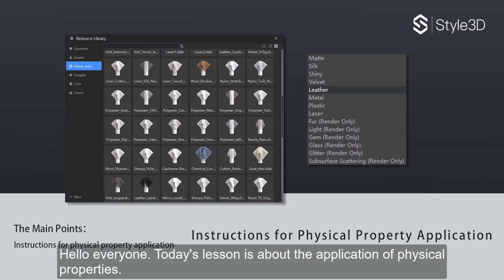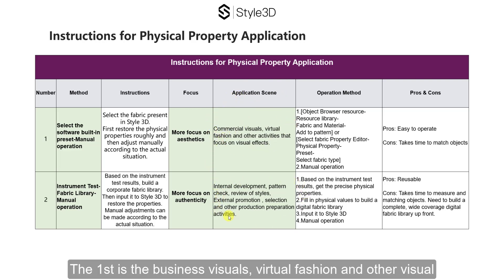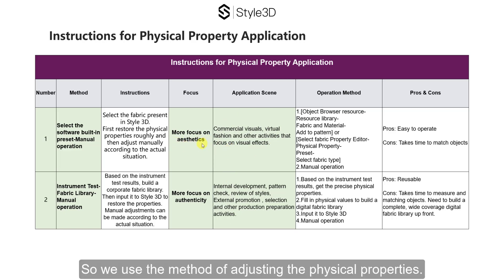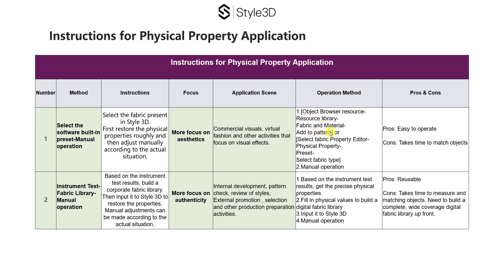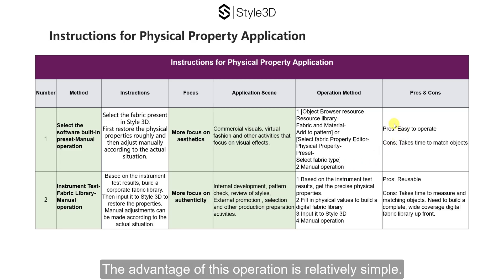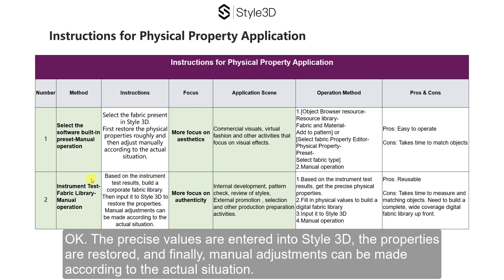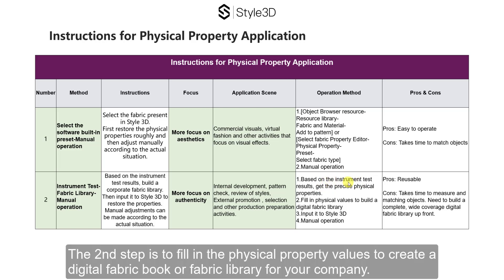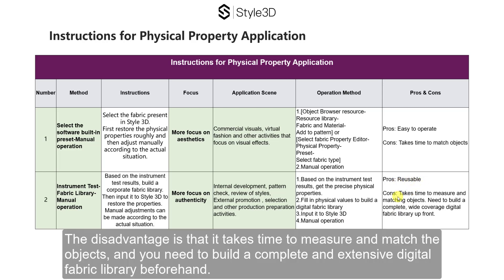Style3D - Beginner's Tutorial | Physical Property Application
In this video, you will learn to use physical property application in Style3D.
Hopefully you can be enlighted to Style3D design after watching our video.